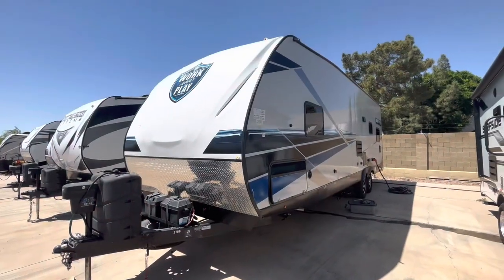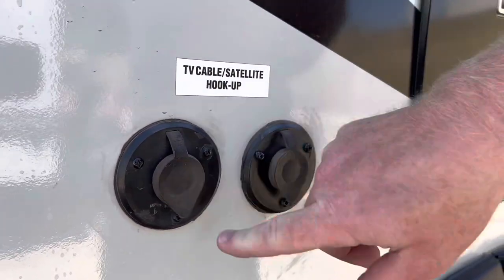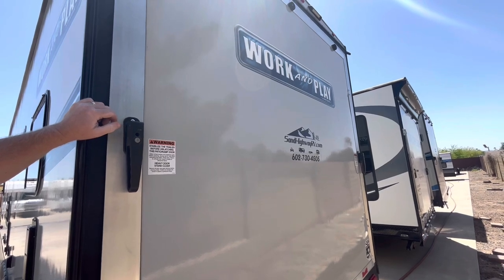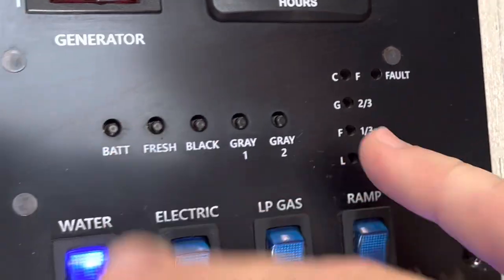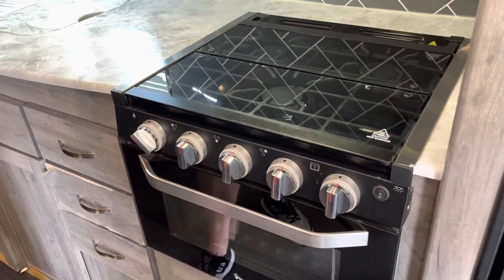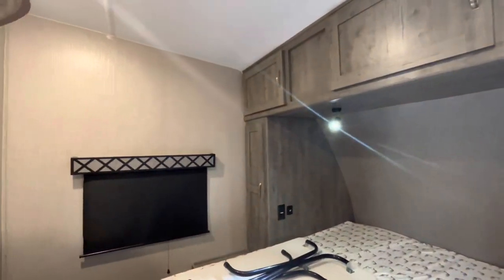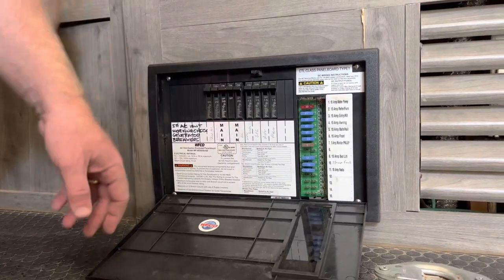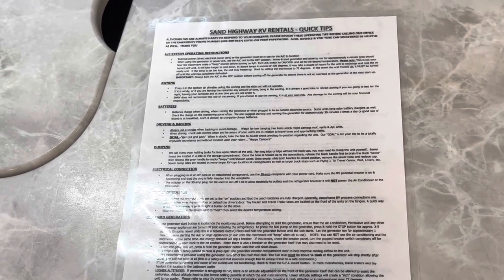Toy Hauler Walk Through - Forest River Work and Play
This is our 27ft Forest River Work and Play Toy Hauler. This is one of our most complex toy haulers, so we walk you through how to operate and troubleshoot many unique features. Including how to flush your unit, how to use the onboard gas pump for your toys, and much more. We hope you find this helpful in preparing you for your toy hauler rental.